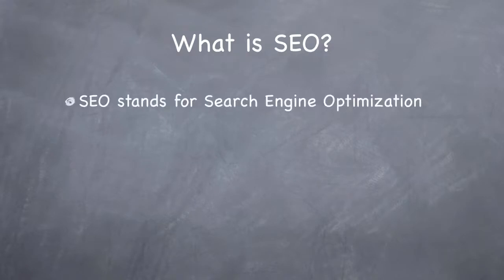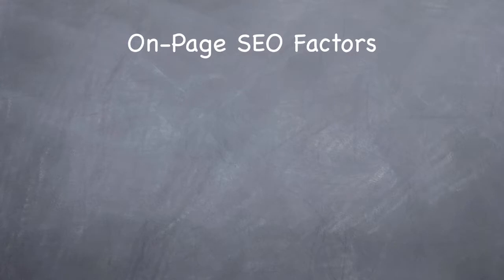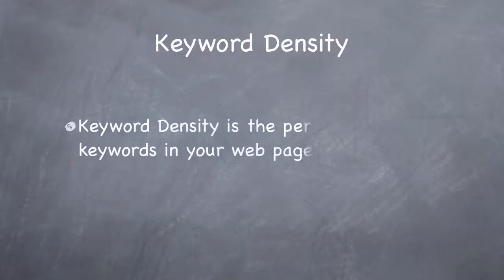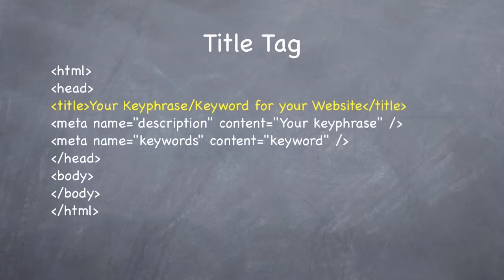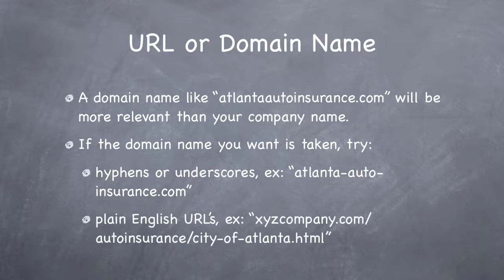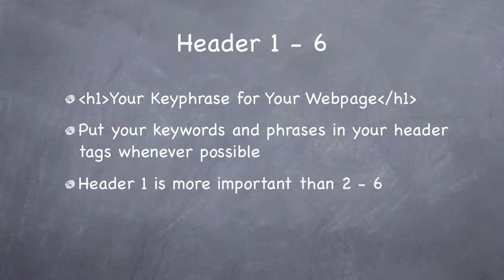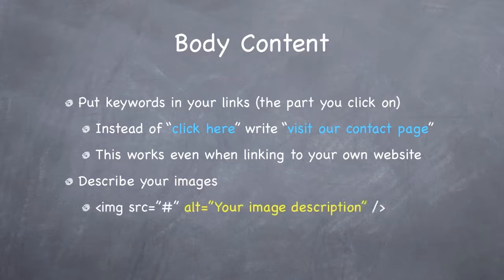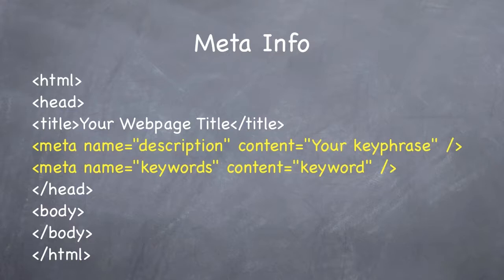SEO in a Nutshell Part 1: On-Page SEO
How do you optimize your web pages for search engines? This video will help you with some quick tips and commonly overlooked things to help your web pages rank higher on Google, Yahoo!, and Bing.

Convert! : Designing Websites for Traffic and Conversion